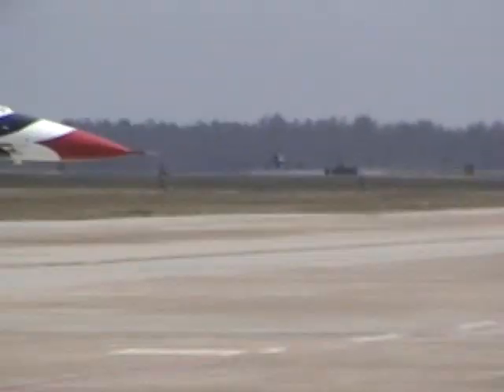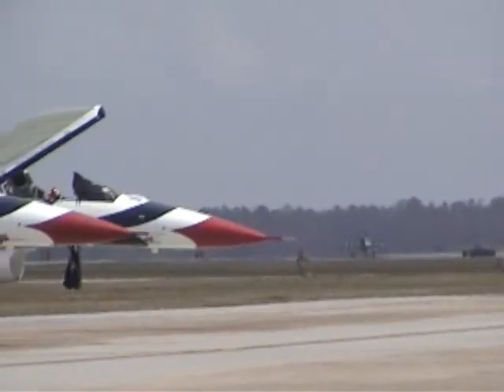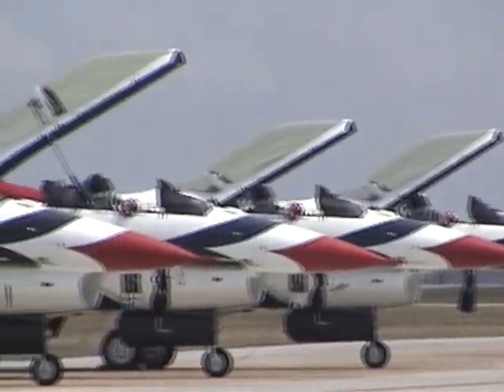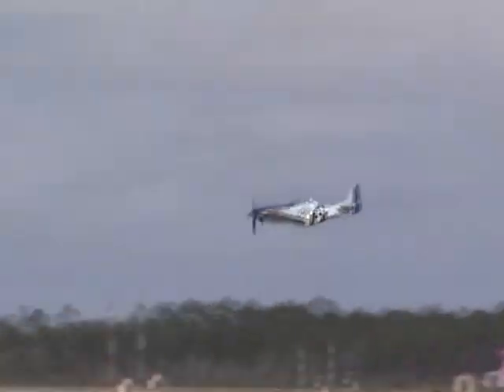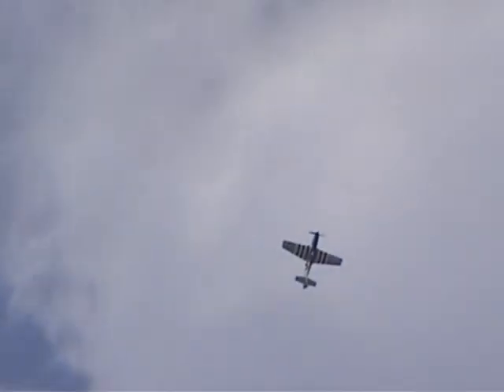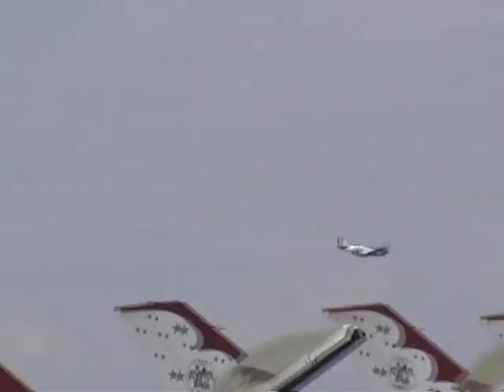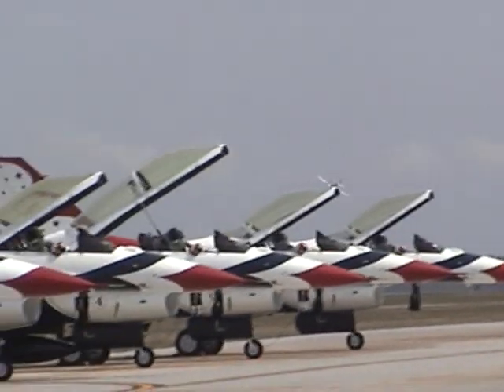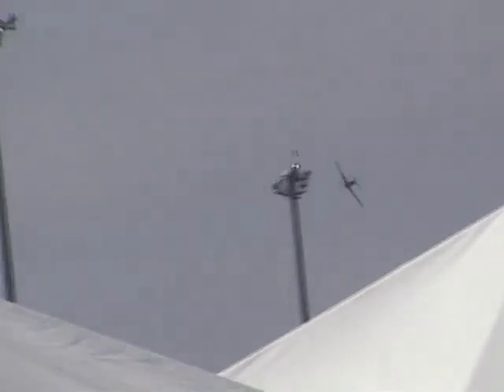2011 Tyndall AFB Open House & Airshow - Lee Lauderback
Tyndall AFB, Panama City, Florida
Gulf Coast Salute 2011

 Watch as Lee Lauderback flies the P-51 Mustang "Crazy Horse" over Tyndall AFB during Saturday's show. At the end, you'll see Major. William Chipman takeoff in the QF-4E Phantom to perform a demo and later join up with Lee Lauderback in the Heritage Flight.